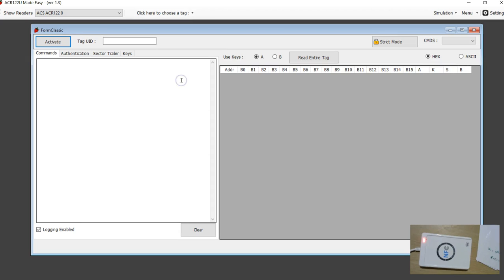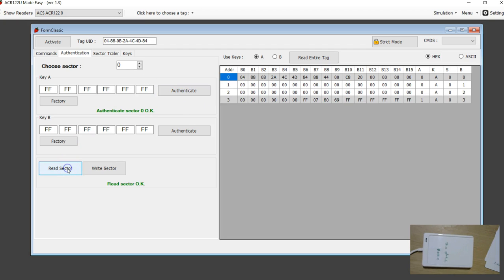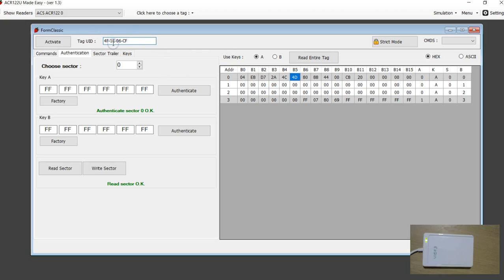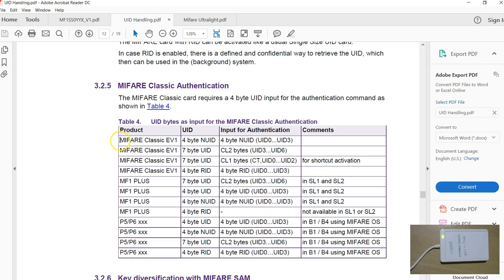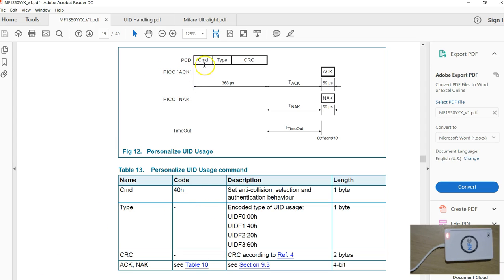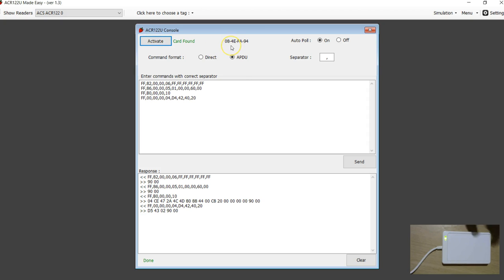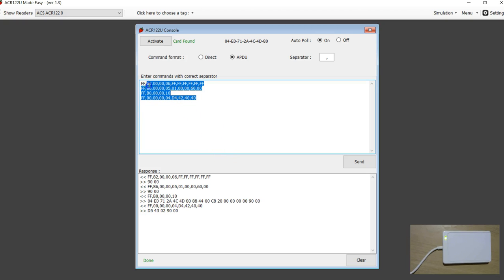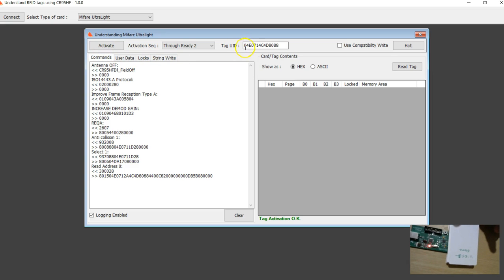Mifare classic EV1 Personalization - 3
This video shows how to personalise MIFARE Classic EV1 7byte UID tags to 4Byte UID and Random ID. All options mentioned in the
document is also discussed. The personalisation is done using ACR122u. The following is the PC/SC commands used to personalize
FF,82,00,00,06,FF,FF,FF,FF,FF,FF
FF,86,00,00,05,01,00,00,60,00
FF,B0,00,00,10
FF,00,00,00,04,D4,42,40,XX
Replace XX with 20 for RID, with 60 for 4 byte UID and 40 for 7 byte UID with shortcut read.